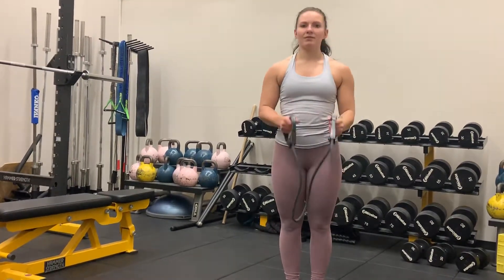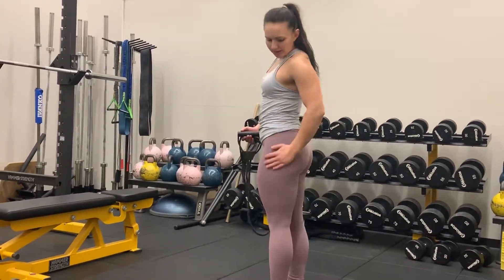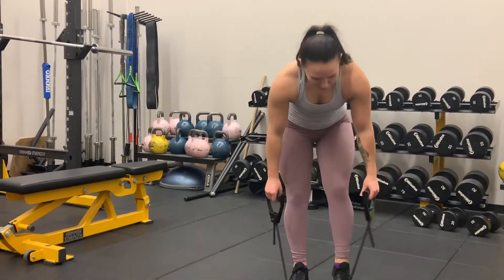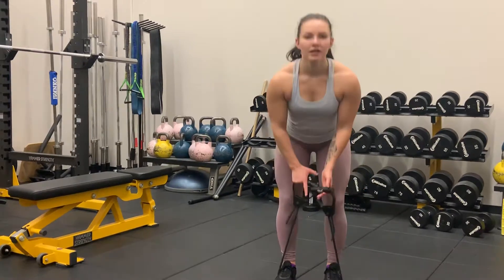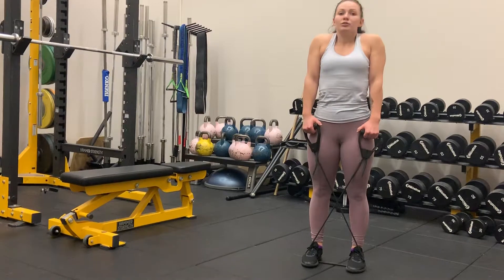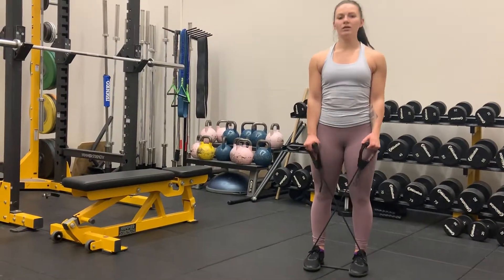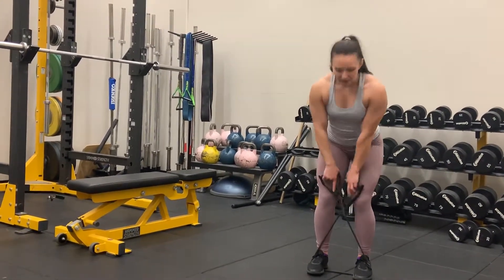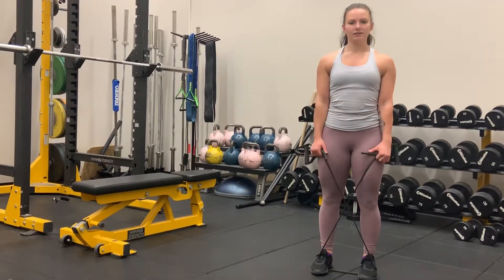Lateral Band Walks